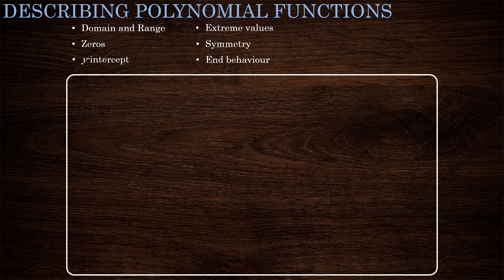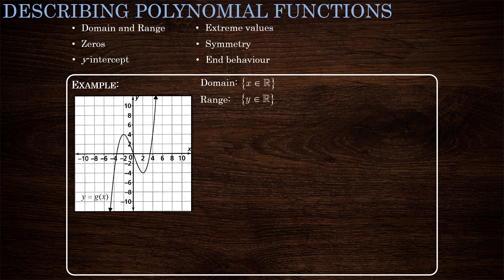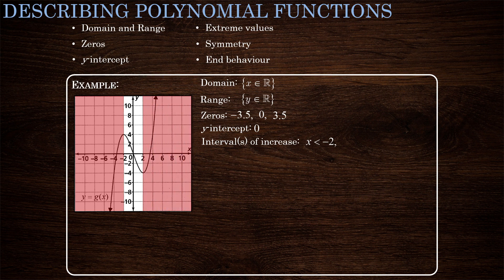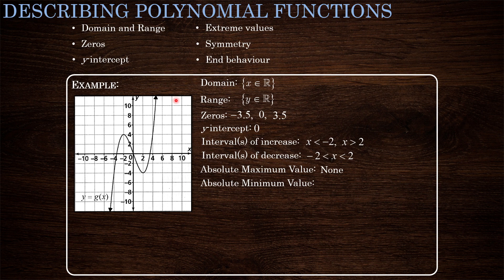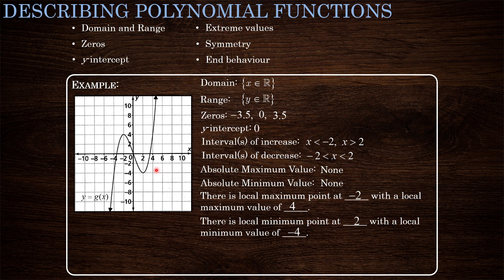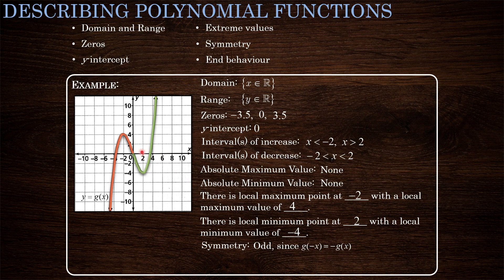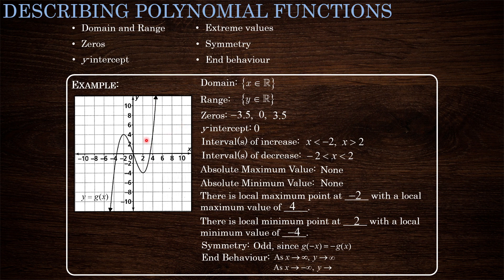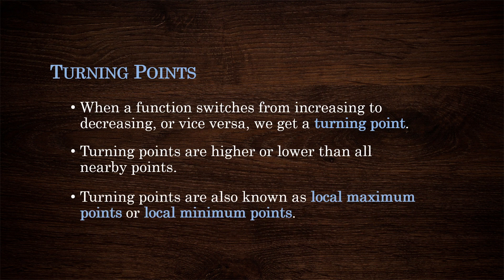Describing Polynomial Functions